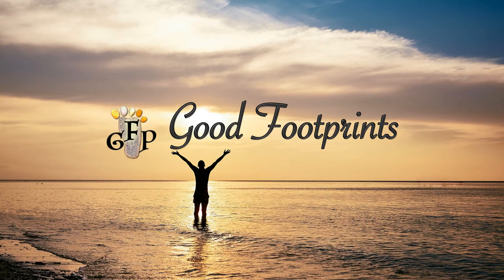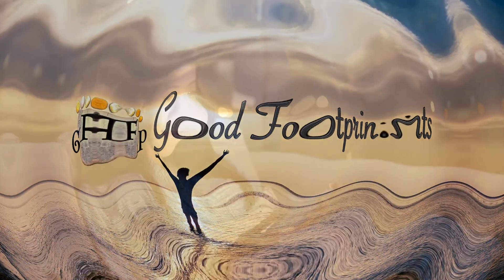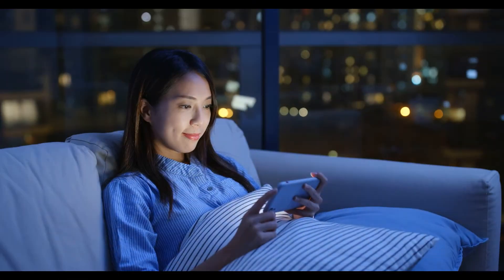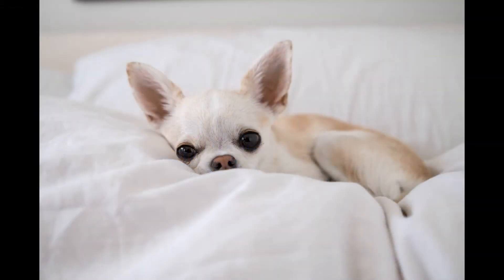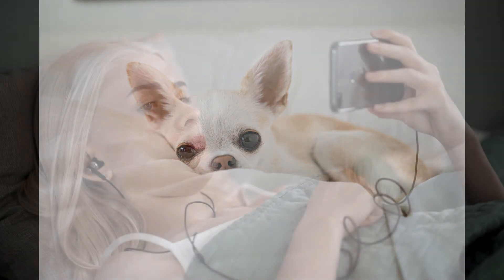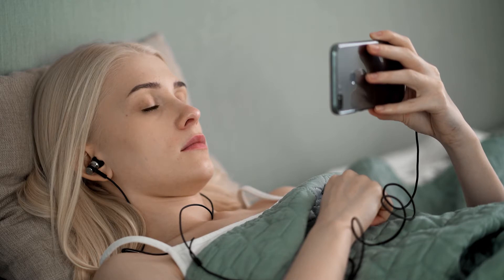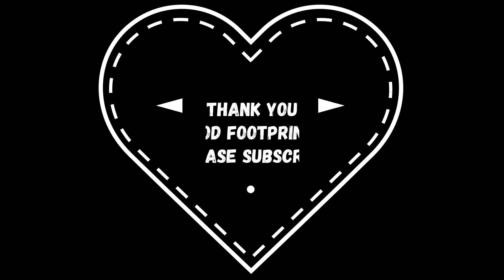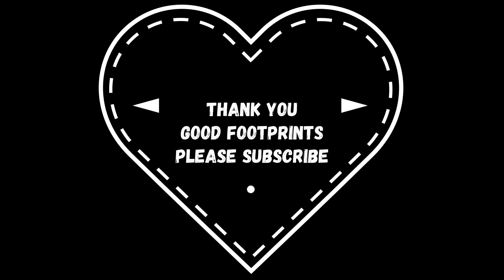Overcome Fear of Snakes With Hypnosis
Overcome Fear of Snakes With Hypnosis! Do you experience fear and repulsion at the sight of a snake? Does the appearance of even a small garter snake cause you to recoil in shock? This video can help! Hypnosis is a powerful tool you can use to overcome your phobias and fears.

Good Footprints is a Hypnosis and Meditation Center in New England. We have professional Hypnotherapists on our staff who help create and perform the videos on this channel. These videos are not intended to replace or function as medical services. If you have serious problems please seek out a medical doctor.

 When listening be sure you're in a safe and quiet environment, and you are not operating any heavy or potentially dangerous equipment.

Hypnosis. Hypnotherapy. Trance. Guided Meditation. Guided Relaxation. Guided Imagery. Stop Smoking. Quit Smoking. Smoking Cessation. Cigarettes. How To Quit Smoking. Quitting Smoking. Anti Smoking. Giving Up Smoking. Higher Self. Sleep. Insomnia. Depression. Anxiety. Spirit Guide. Healing. Energy. Psychology. Therapy. Voice. Music. New Age. Self Help. Mind. Power, help, selfhelp, how to, snakes, fear snakes, overcome, cease, relinquish, meditation, guided, howto, Ophidiophobia